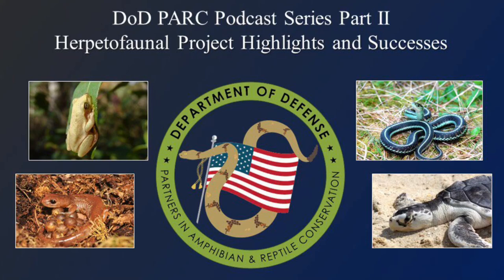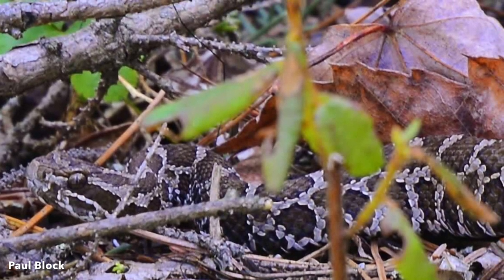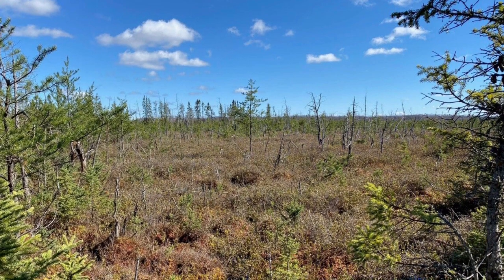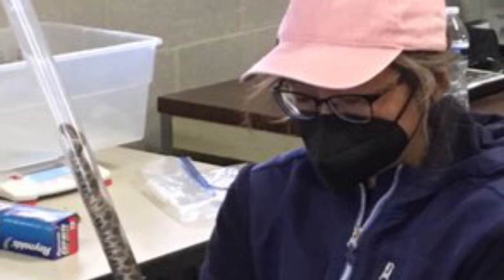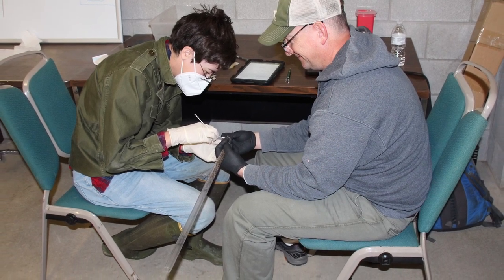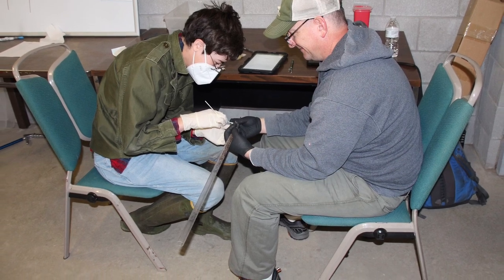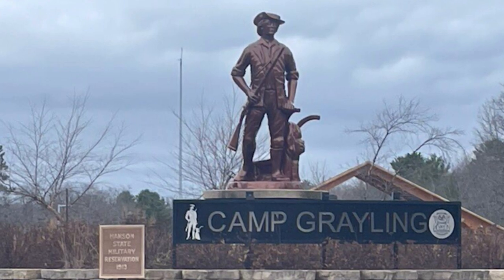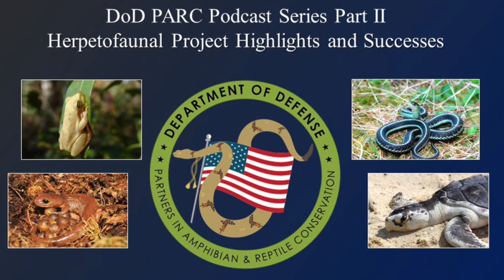Podcast: Eastern Massasauga Population Assessment at Camp Grayling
This is the second episode in DoD PARC's new podcast series titled Herpetofaunal Project Highlights and Successes. The purpose of our podcast series is to highlight amphibian and reptile conservation, management, and research projects being conducted on military lands. The focus of this episode is on the Eastern Massasauga population assessment at Camp Grayling. Army National Guard biologists Matt Kleitch and Jonathan Edgerly discuss the purpose, goals, and results of this large-scale project and the benefits it has to this federally-listed snake species.